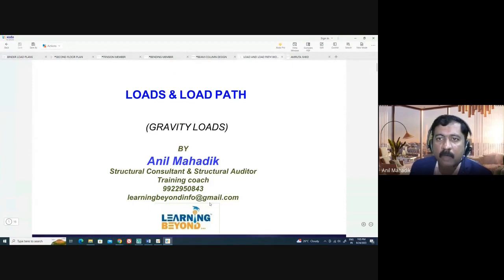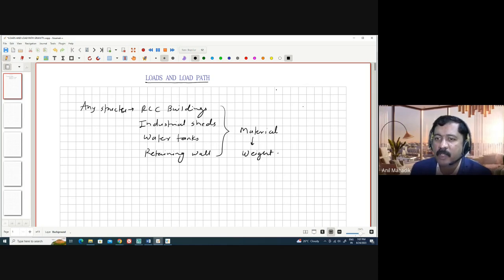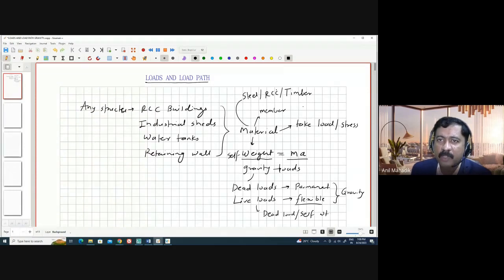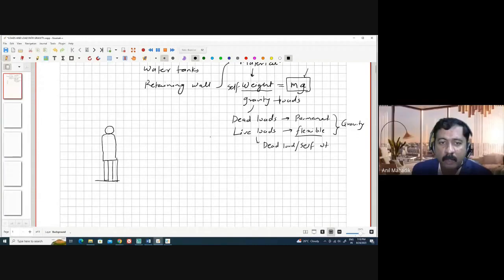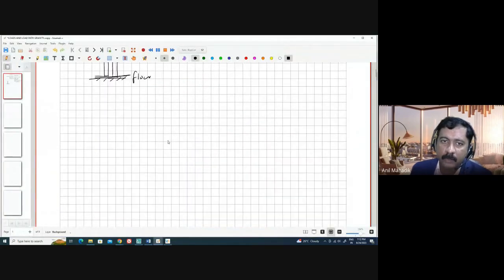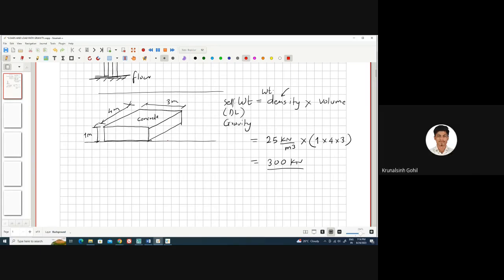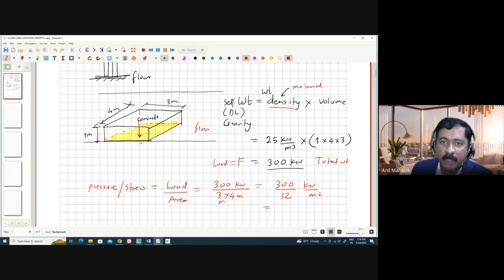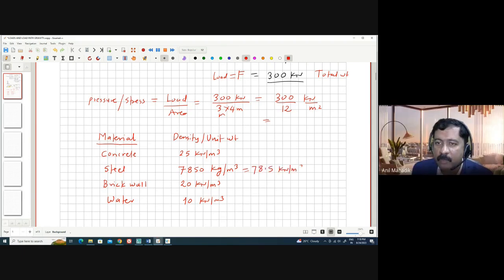How Structural Load and Load Paths Work? | By Er. Anil Mahadik Sir, Pune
In this video you will learn complete about structural load and load paths.

"Learning Beyond is leading training institute in India for Civil Engineers. We provide hands on experience on practical projects which makes our students job ready. We are associated with different Design & Construction companies like SCCC Pvt. Ltd. Pune & similar. Our training program includes Structural Engineering softwares Like ETABS | RCDC | Ms Project | SAFE | AUTOCAD | REVIT | TEKLA | STAAD PRO | EXCEL along with practical projects. We also conduct Experience Development Program, Internship Program in various civil engineering sectors like High Rise Building, Industrial Construction, Water Treatment Plants, Sewage Treatment Plants, and Retrofitting & Structural Audit. Our mission is to develop skilled, confident Civil Engineers."